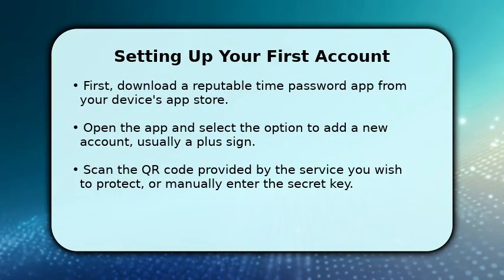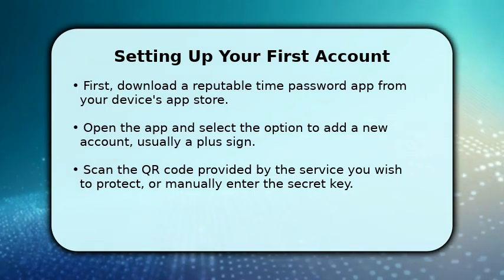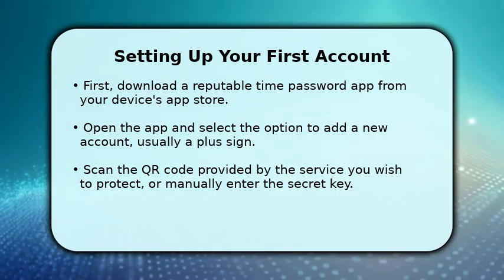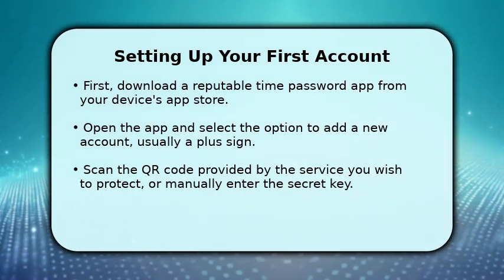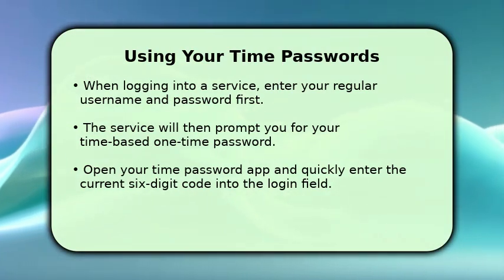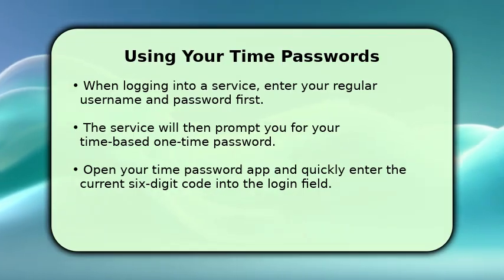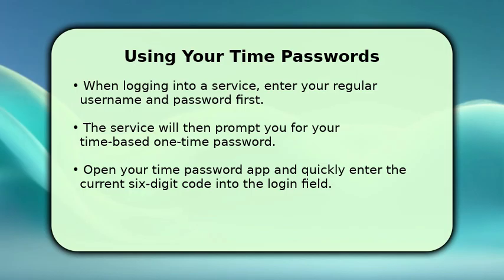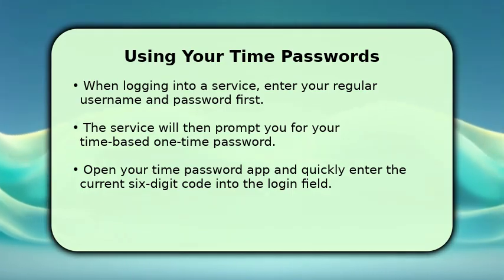How to Use Time Password App 2025 - Easy Guide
▸ :^) Learn how to use the Time Password app in this easy-to-follow guide. Discover the benefits of using a password manager and how it can improve your online security. Get started with setting up your account, generating strong passwords, and storing sensitive information.